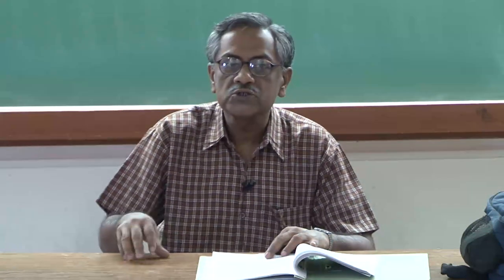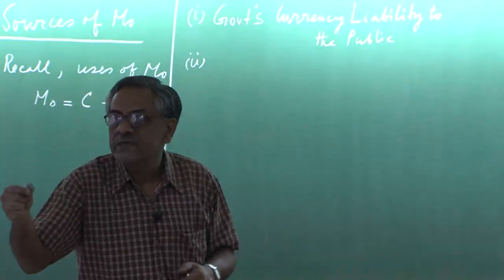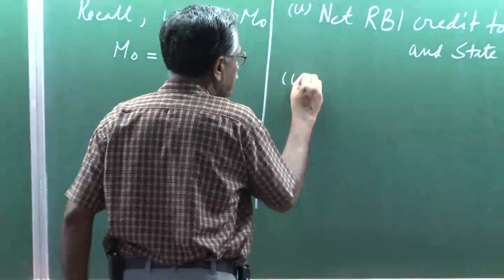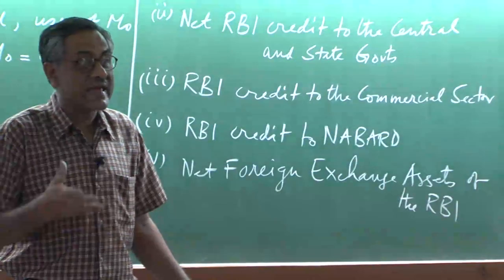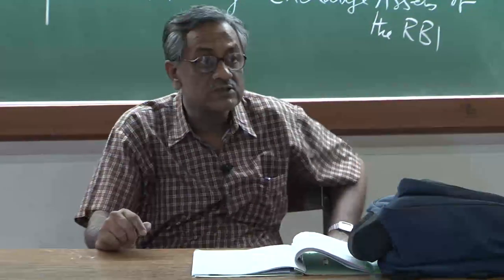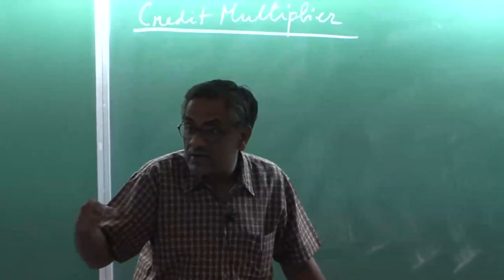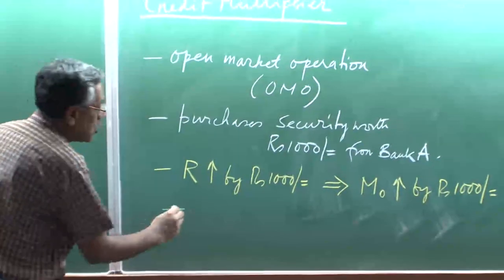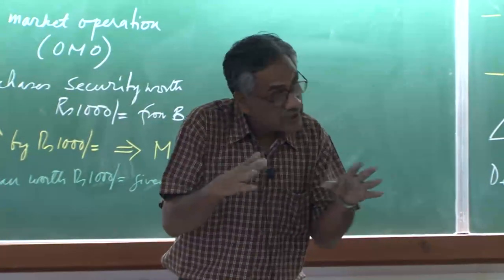Mod-01 Lec-08 Lecture 8